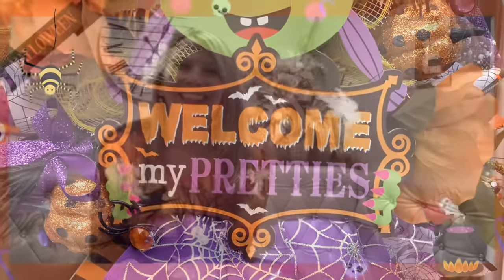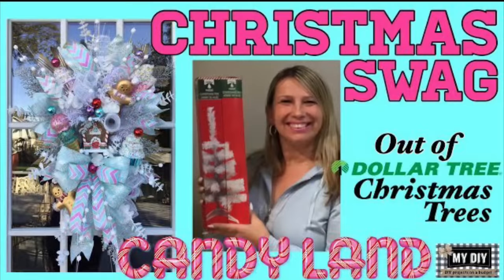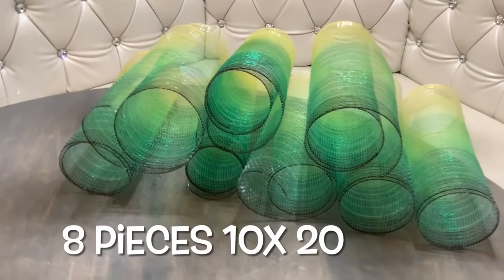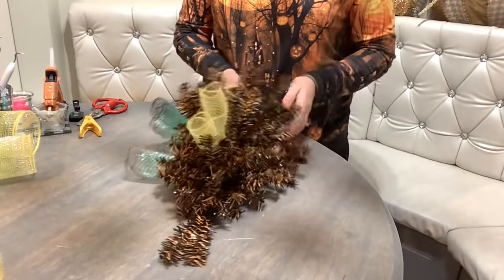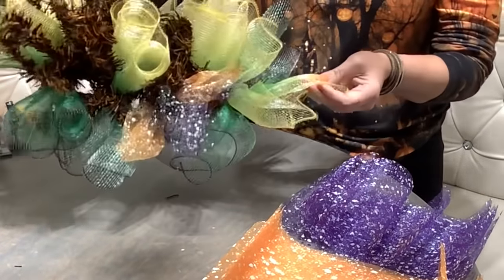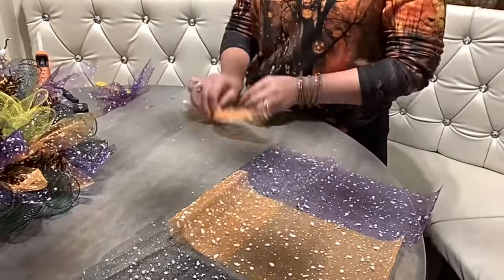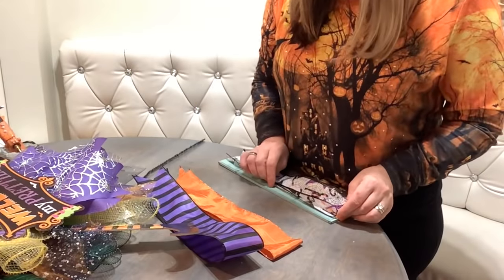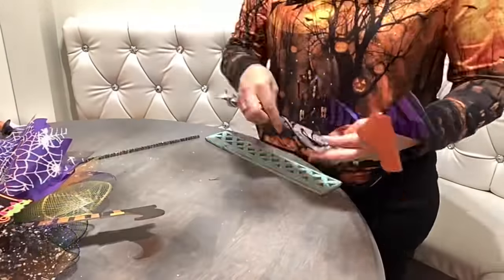HALLOWEEN SWAG WREATH DIY OUT OF DOLLAR TREE CHRISTMAS TREES | WITCH'S WREATH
Halloween Swag Wreath out of Dollar Tree Christmas Trees, such a cute high end look on the budget!

Thank you so much for visiting and and taking the time to watch my videos. It means so much to me! Please Tag me if I inspired you to make any of these items, would love to see your work!
❤️ ~ Kathy